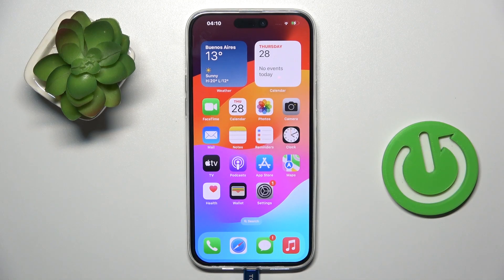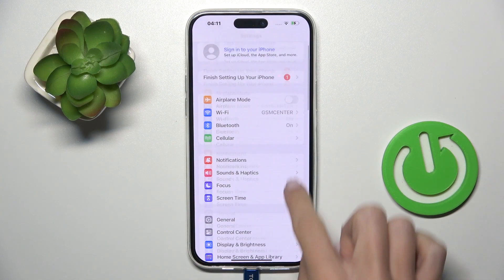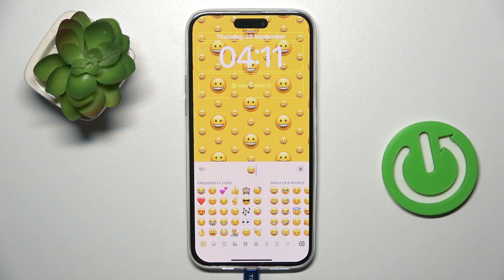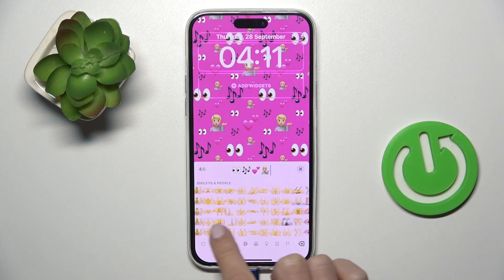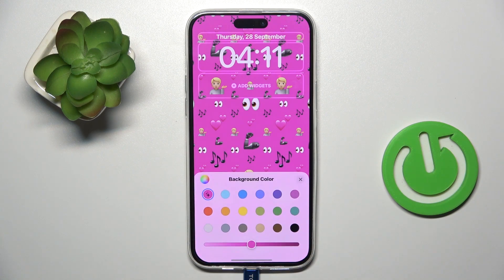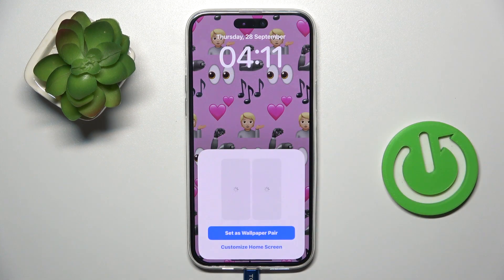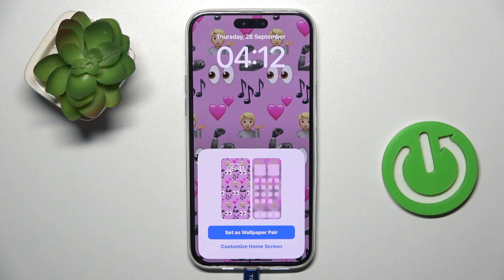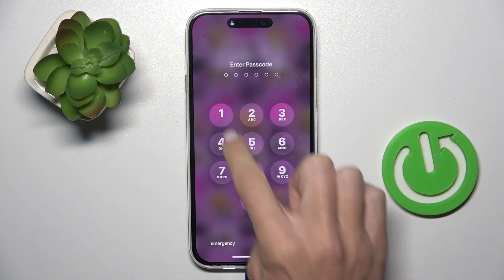How to Set Up Emoji Wallpaper on iPhone 15 Plus?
Get ready to infuse your iPhone 15 Plus with personality and fun with our comprehensive tutorial on setting up Emoji wallpaper. Your device is about to become a canvas for your creativity! Whether you're an Emoji enthusiast or simply looking to add some fun to your device, this tutorial will empower you to personalize your iPhone 15 Plus with expressive Emoji wallpaper. Join us now and let your device reflect your emotions.

How to Use Emoji Wallpaper on iPhone 15 Plus?
How to Manage Emoji Wallpaper on iPhone 15 Plus?